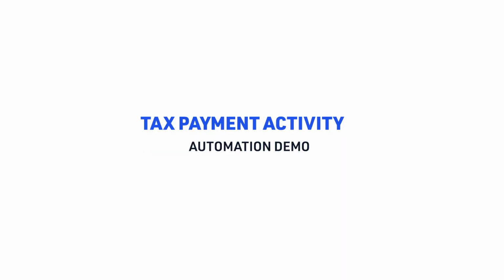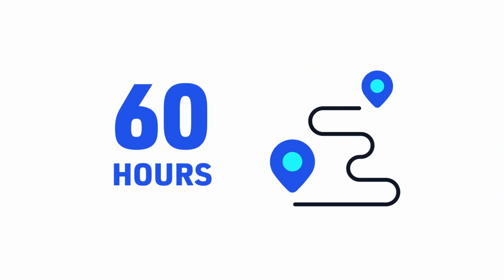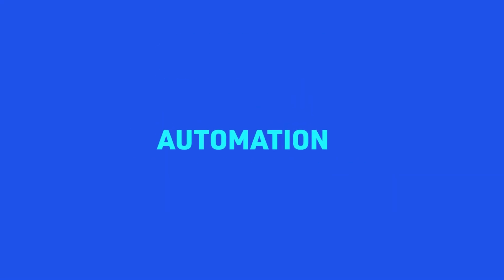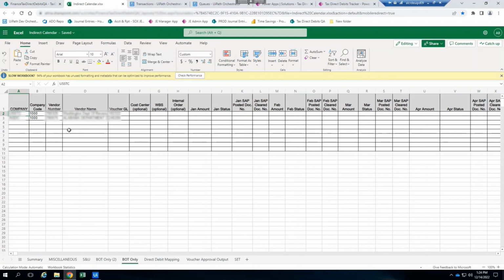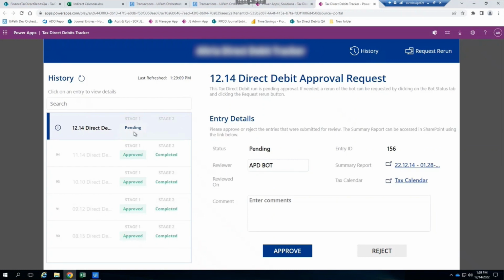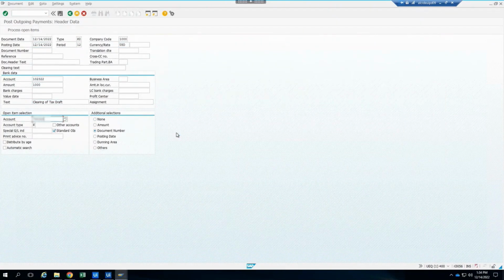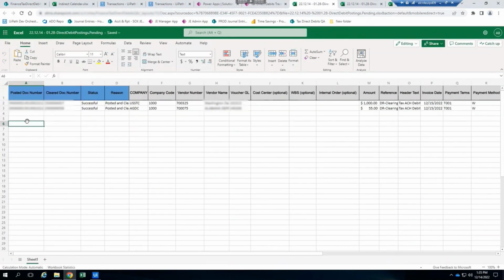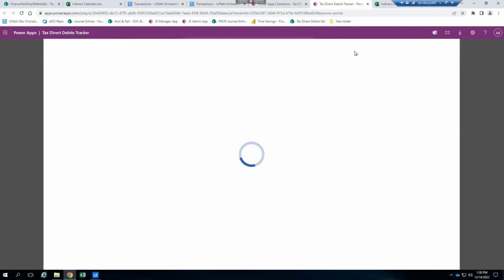Tax Payment Activity Automation with RPA | Demo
Tax-related processes are filled with hours of manual and time-consuming work, which usually leads to delays and frustration among the finance and accounting team.

In this video, we'll showcase how Robotic Process Automation helped optimize and automate a tedious tax process at a large manufacturing conglomerate.

With this automation, Roboyo helped this client relieve the efforts related to a highly manual and time-consuming process in the finance & accounting team.

Chapters
0:00 How Intelligent Automation Can Optimise & Automate Tedious Tax Processes
0:20 The Manual Process
0:39 The Automated Process
0:50 Take a Look at the Automation
2:20 How Roboyo Helped the Client
2:33 Contact Us to Learn How Your Finance & Operations Can be Automated